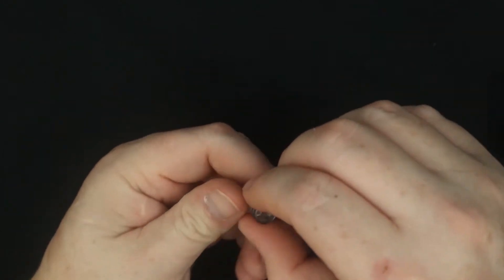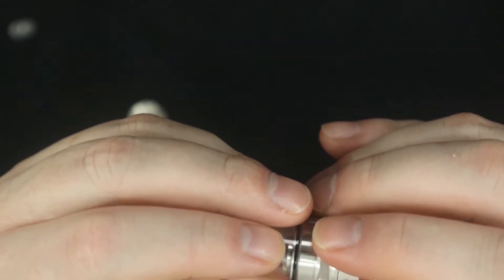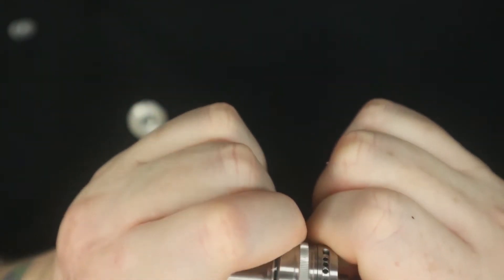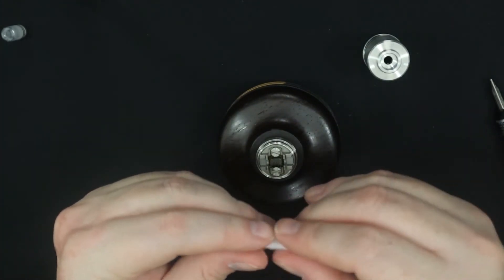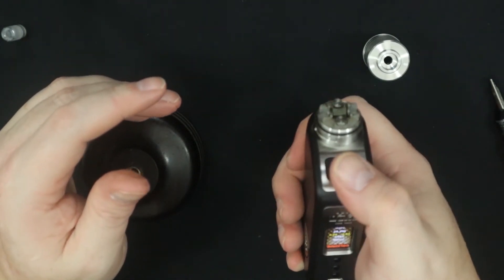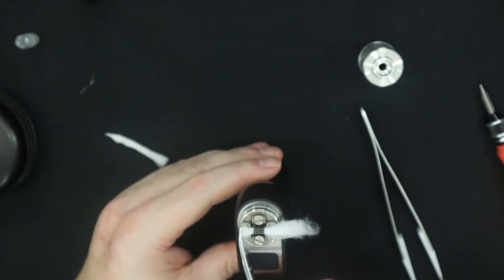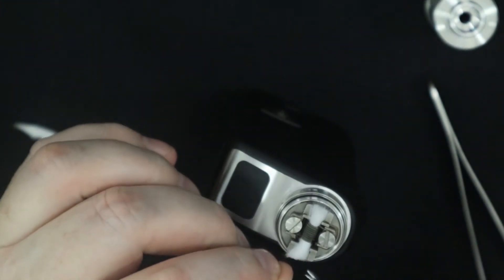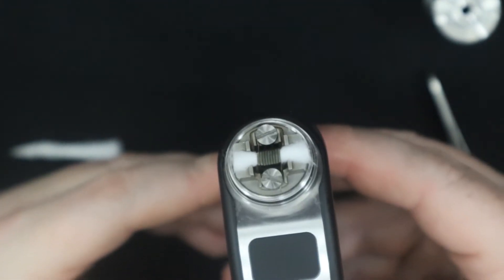Vicious Ant Scylla Tank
My view on this tank, lots of flaws inside and be warned on Language.